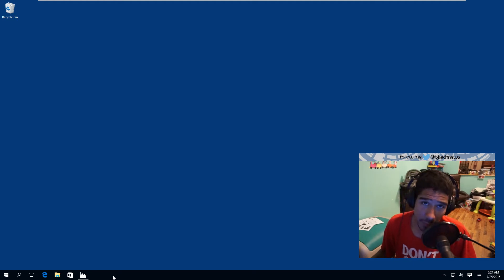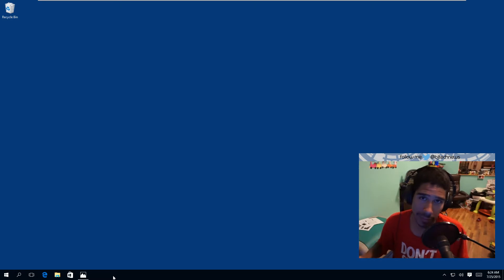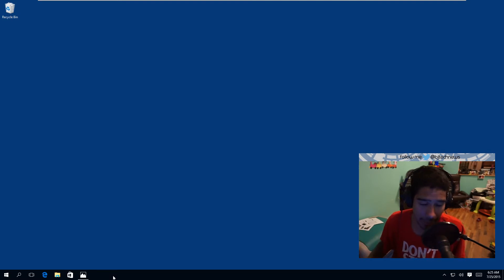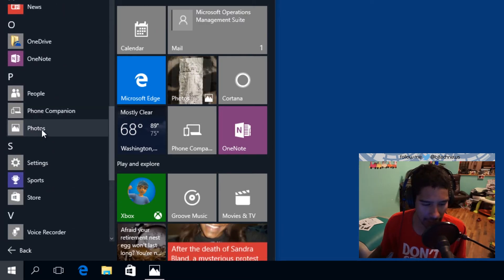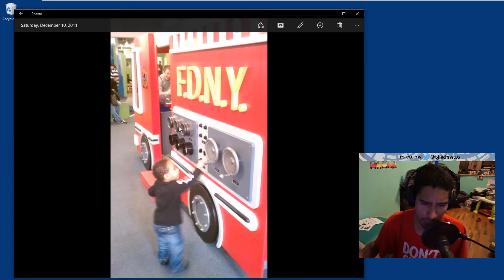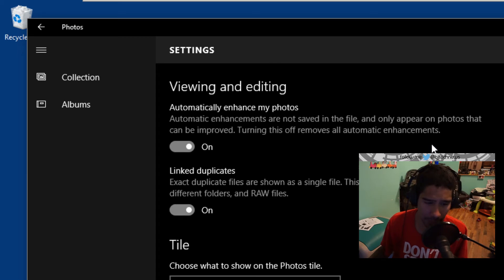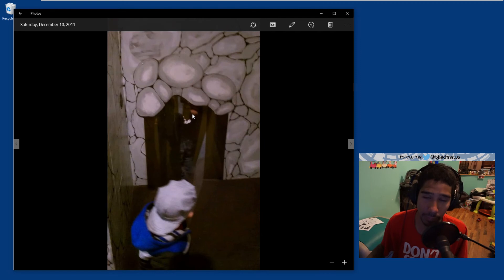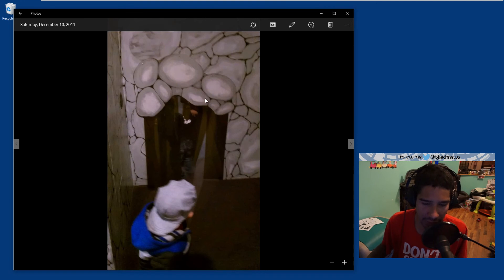How To Disable Auto Enhance in Windows 10 Photo App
The Photos app in Windows 10 has been rebuilt as a universal app that allows you to work with your photos across your devices. One of the features available is the ability to allow the app to automatically enhance your photos when possible.